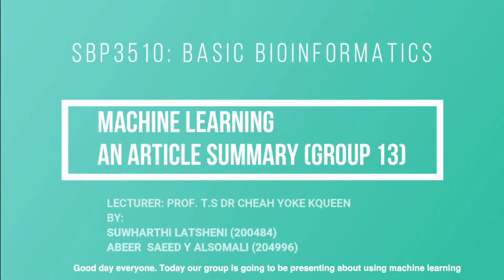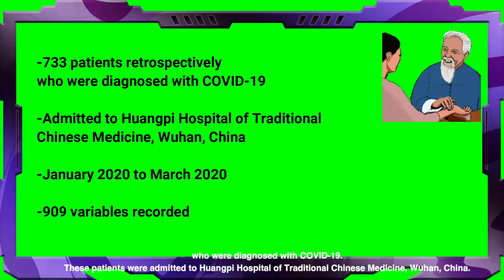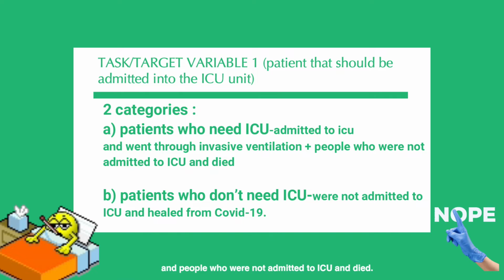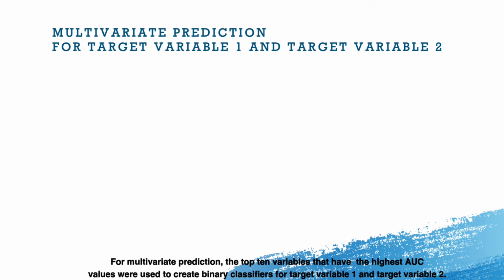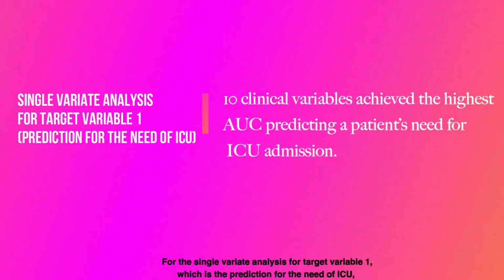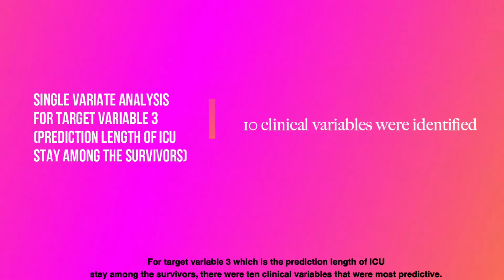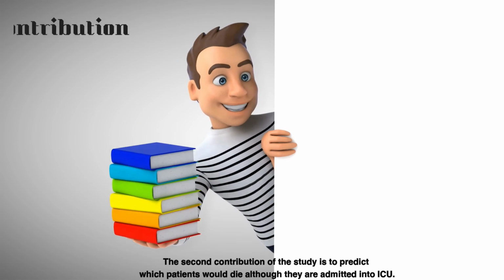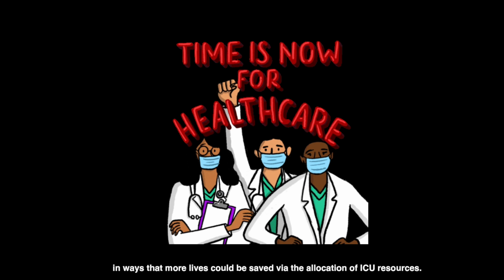Machine Learning Group 13 Article Review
Machine Learning to Predict ICU Admission, ICU Mortality and Survivors’ Length of Stay among COVID-19 Patients: Toward Optimal Allocation of ICU Resources

GROUP MEMBER :
200484 Suwharthi Latsheni
204996 Abeer Saeed Y Alsomali